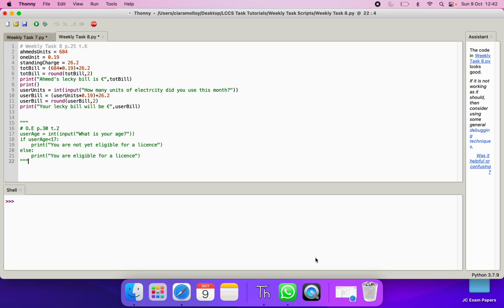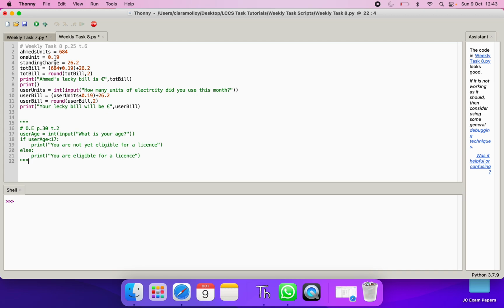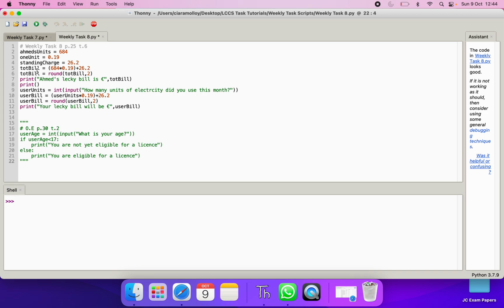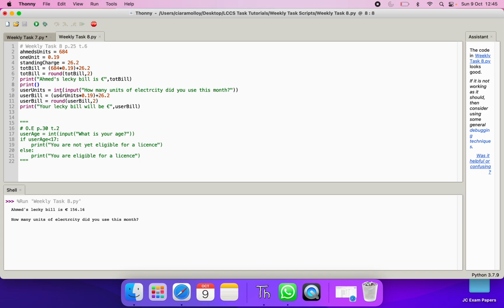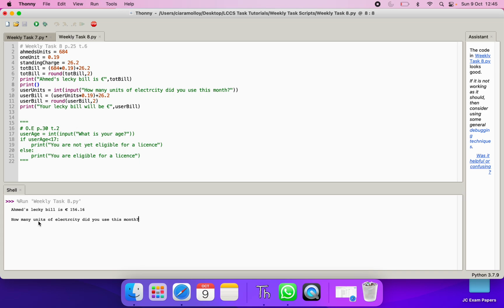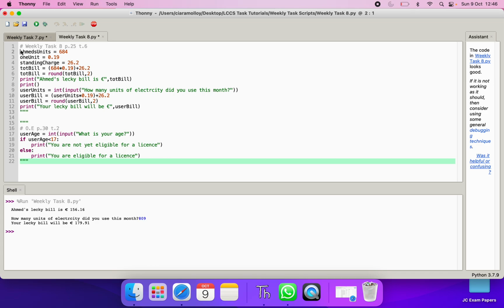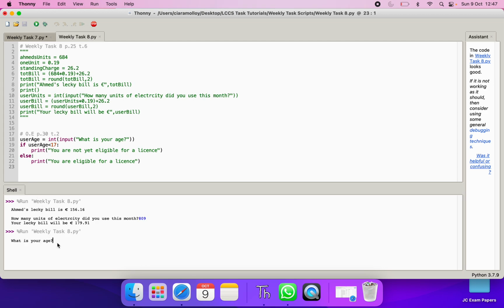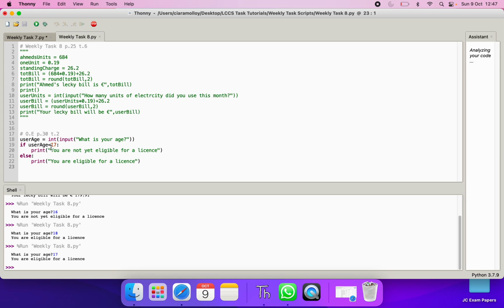Weekly Task 8 Tutorial - LCCS